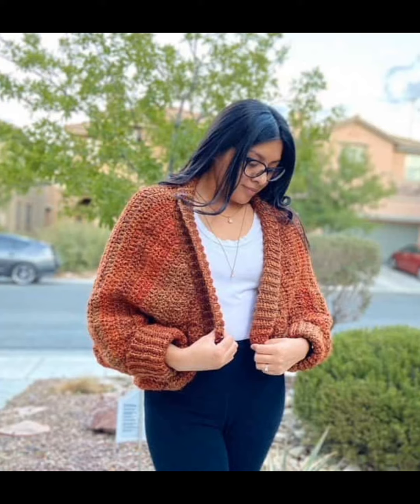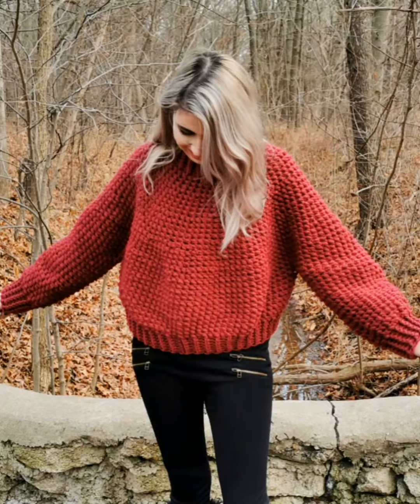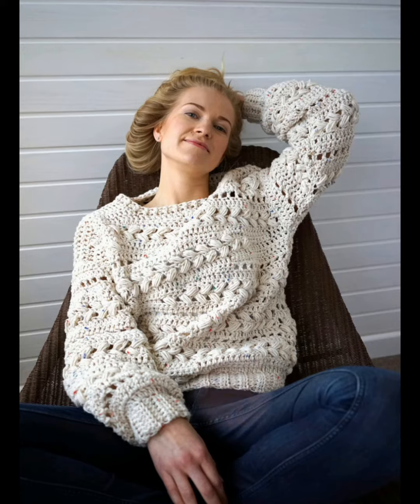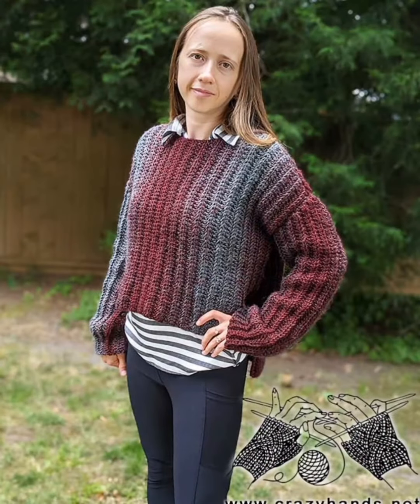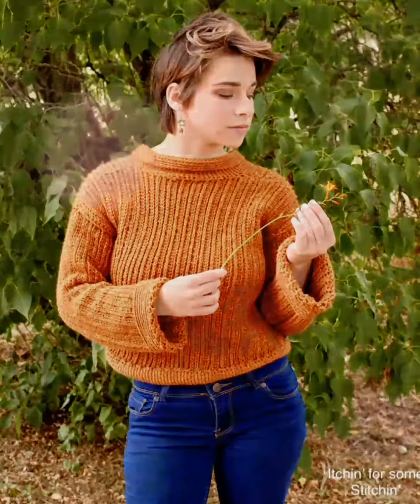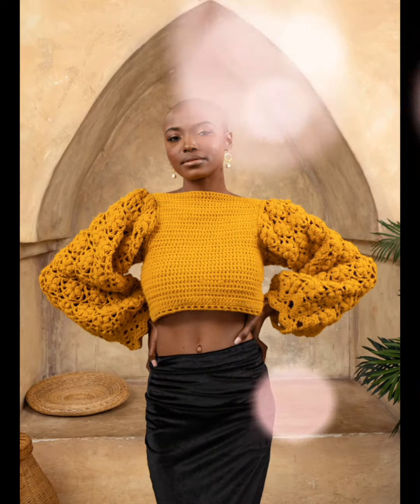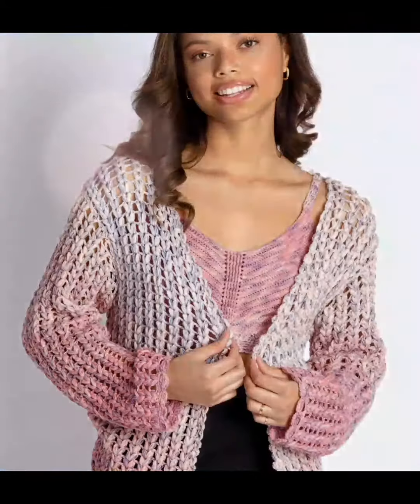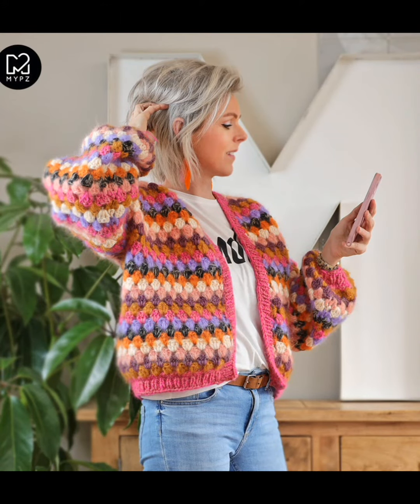Trendy Winter Collection Sweater Color Full Designs 2023 | kingston Designs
Trendy Winter Collection Sweater Color Full Designs 2023